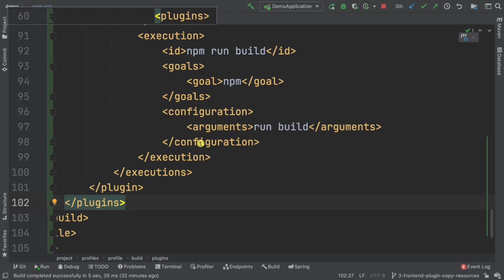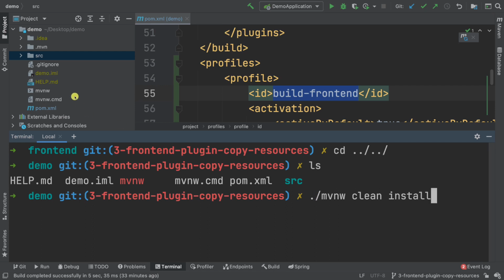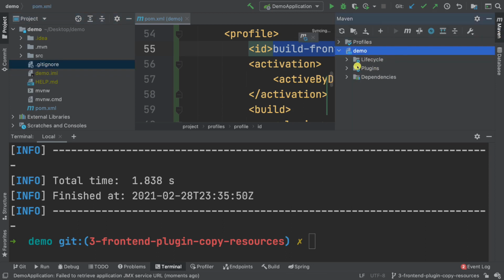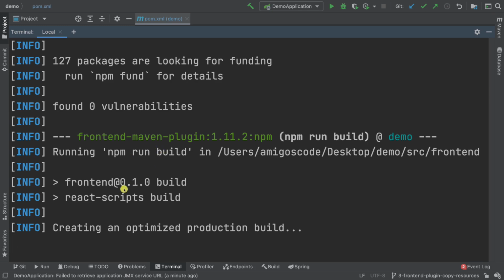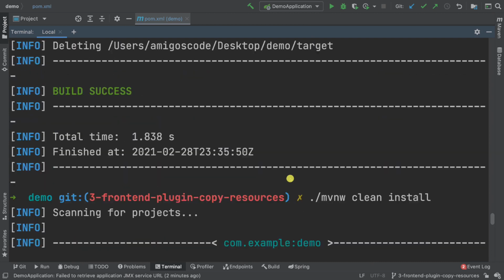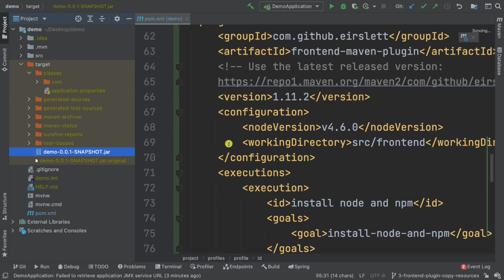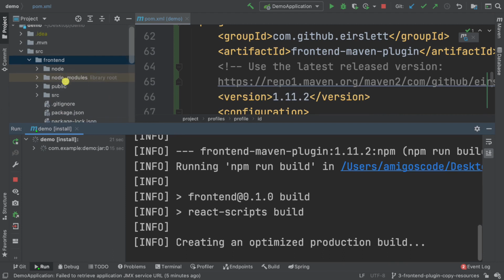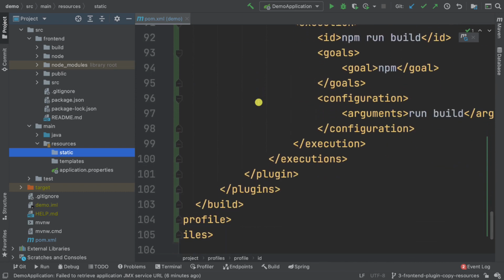Amigos Code Full Stack Spring Boot and React PROFESSIONAL part 025